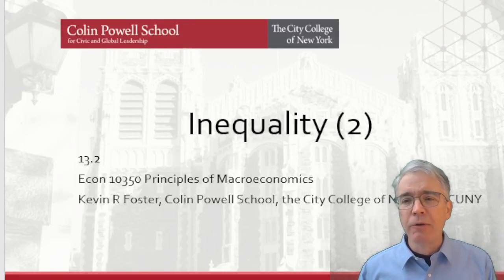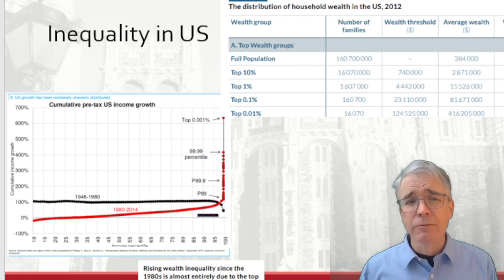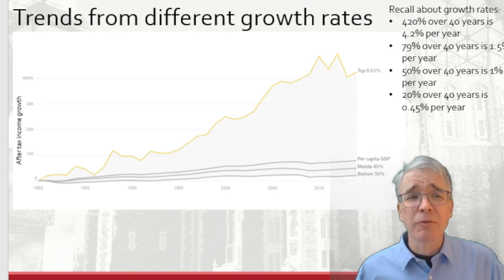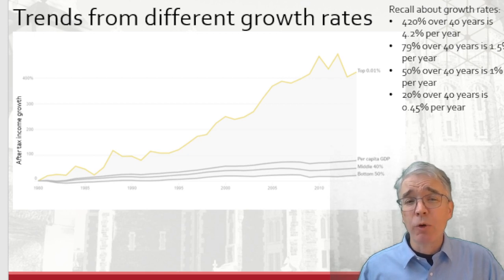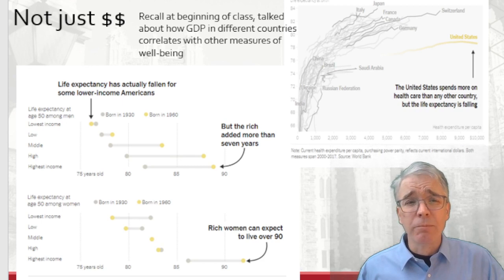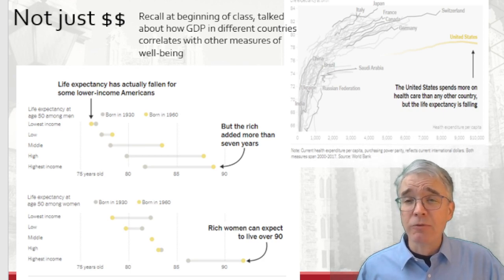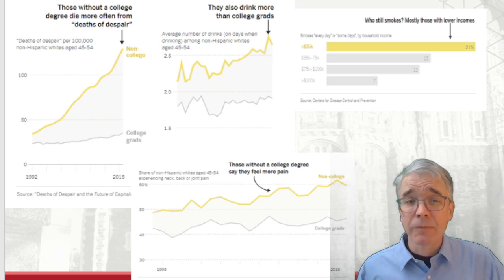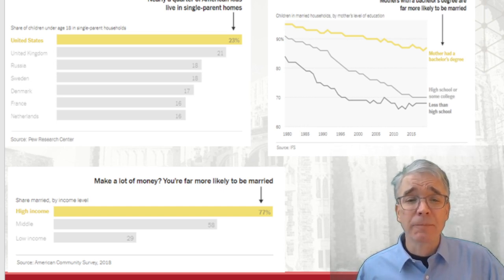L13 2 Inequality 2